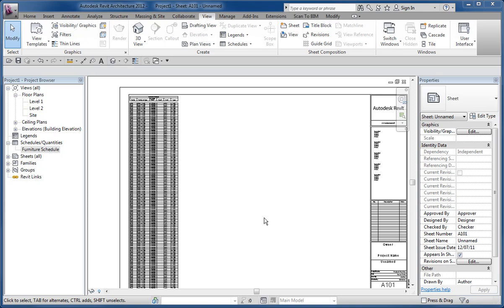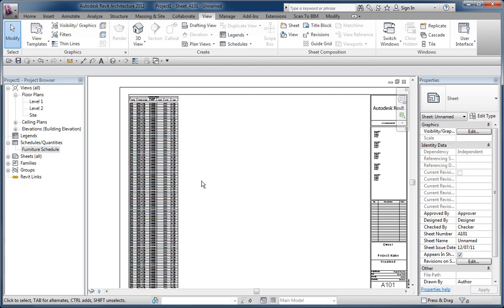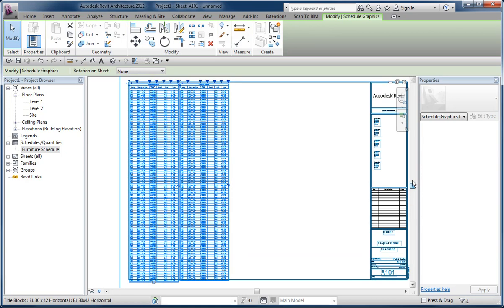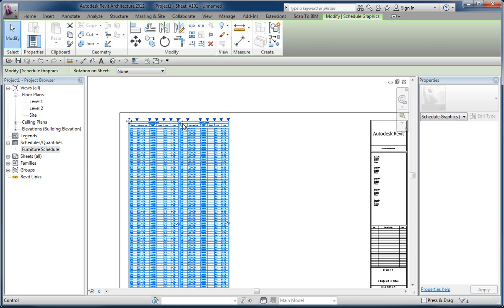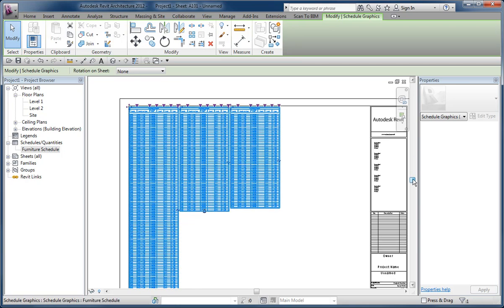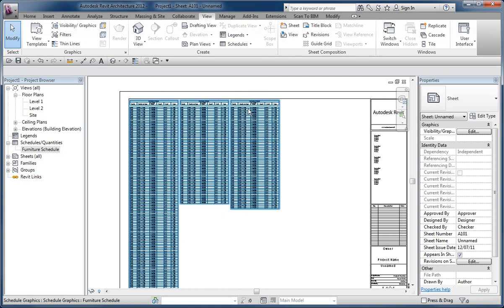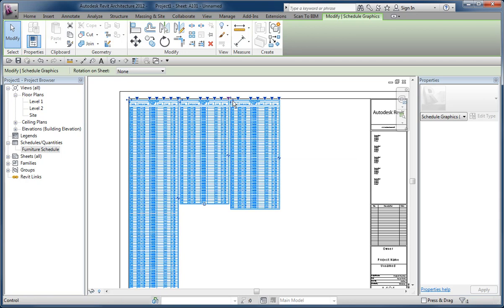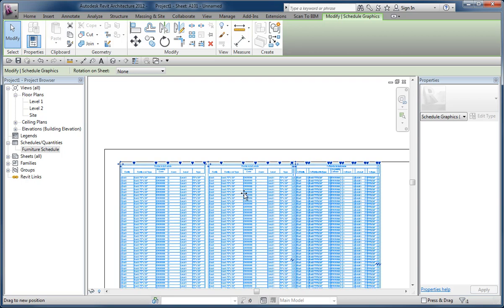Schedule Grip Location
Shows how the schedule grip location has changed for moving additional columns of schedules.